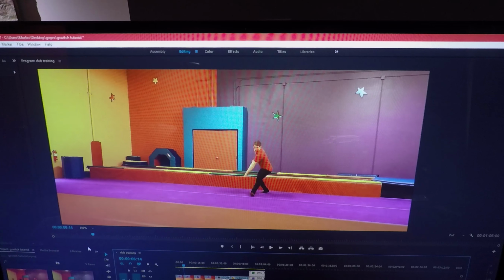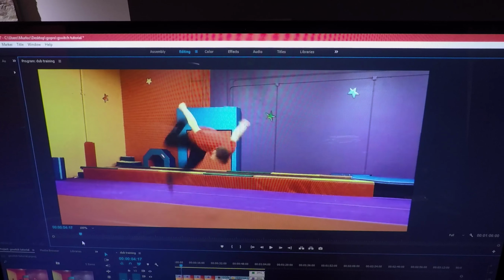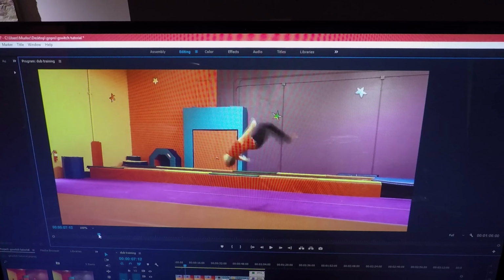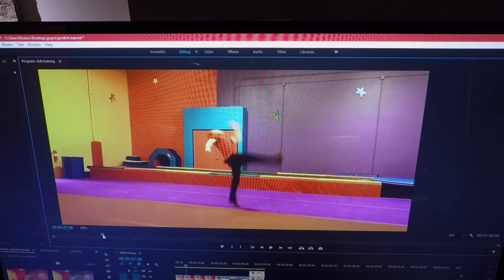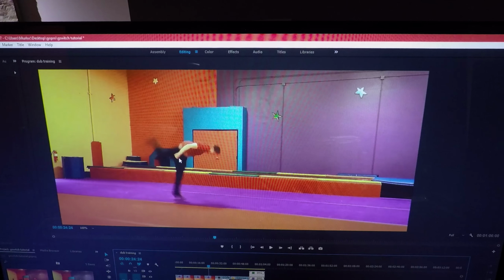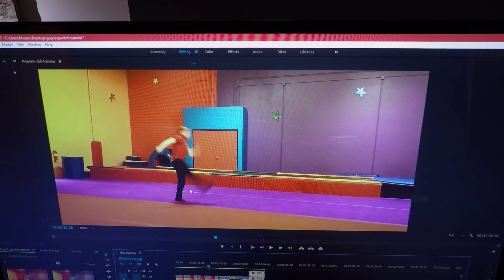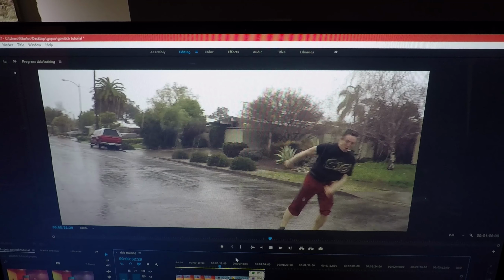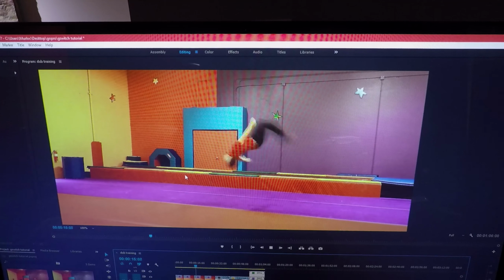gswitch tutorial video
This is my take on gainer switches. Drop a comment if you have similar or even differing views on this trick! If you think someone might want help on their gainer switch feel free to send them this video.